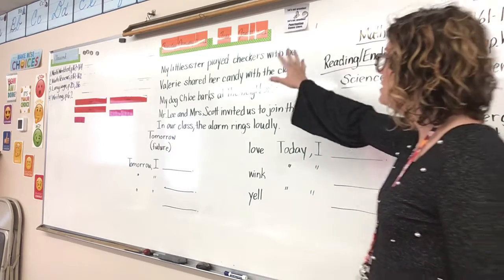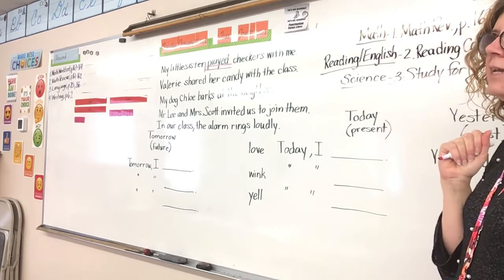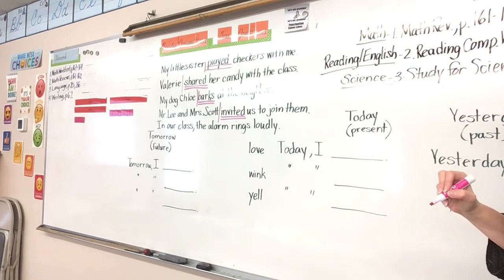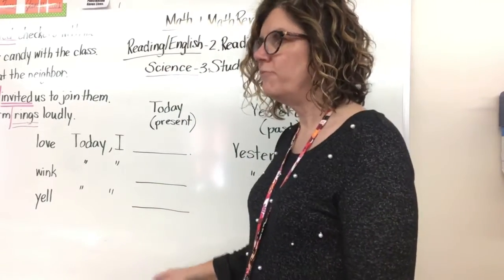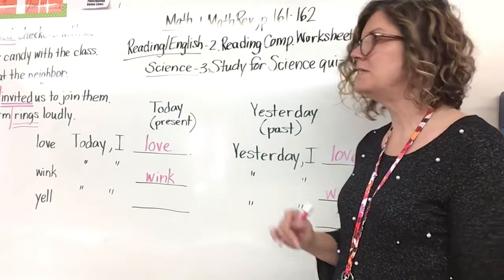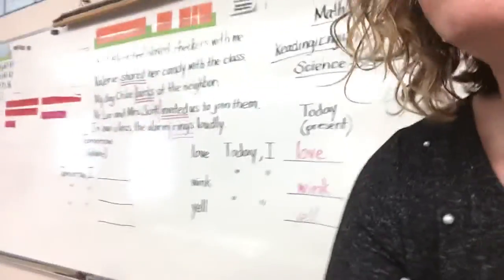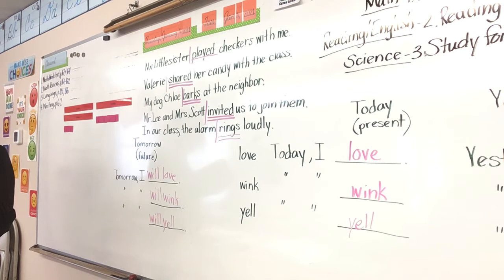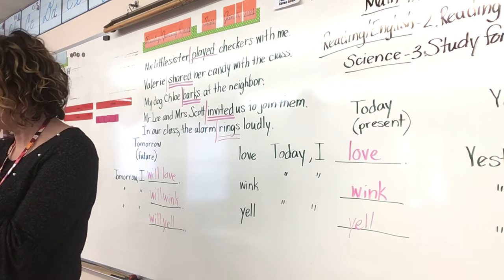January 11, 2022 Language Quiz Review, p. 85 (beginning)